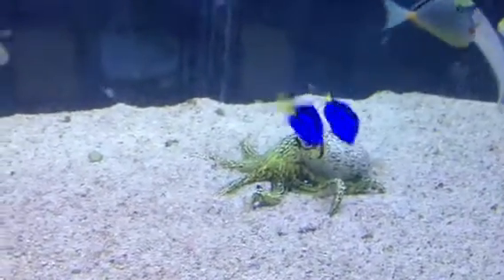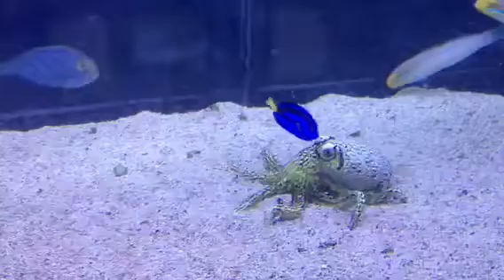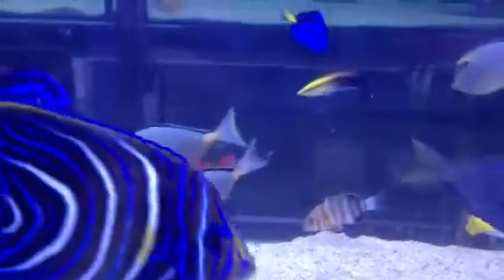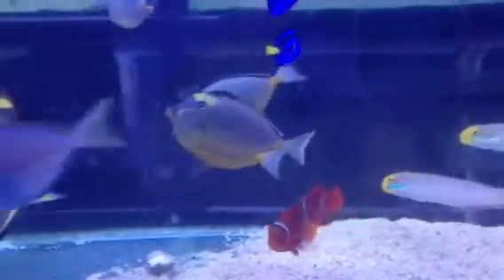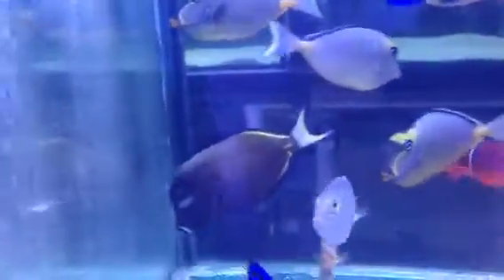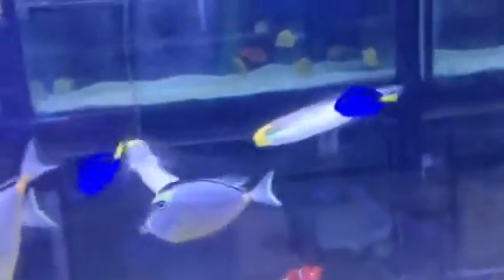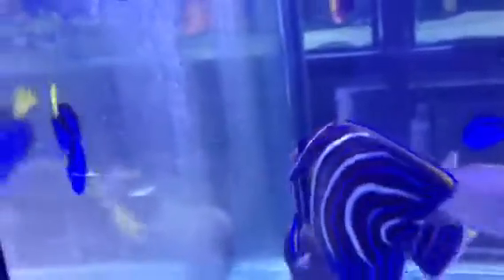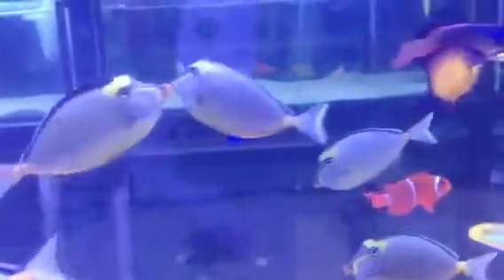Paul Talbot talking about when marine fish scratch